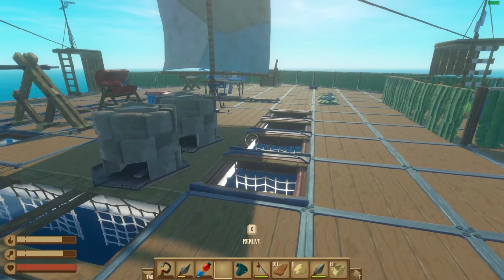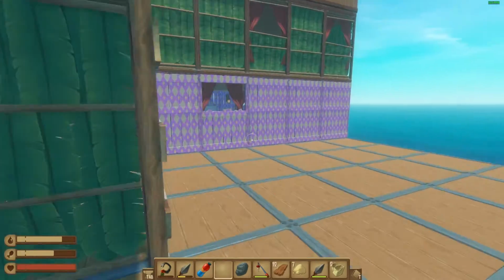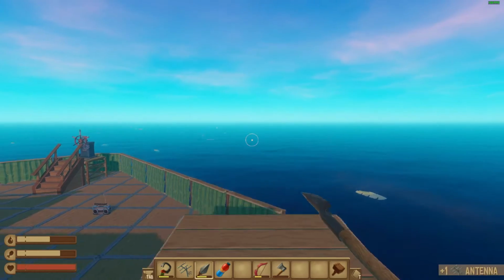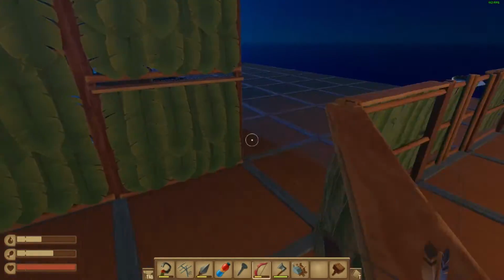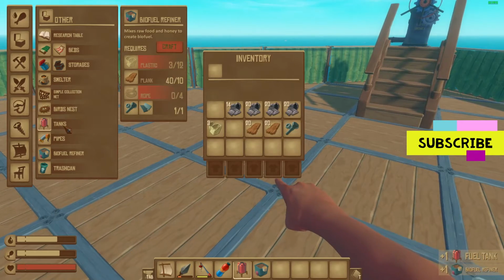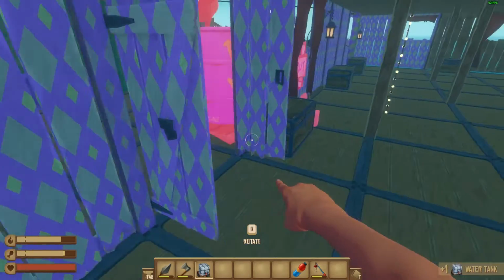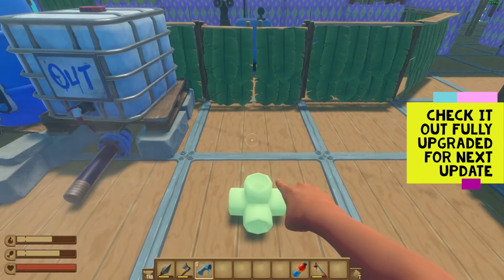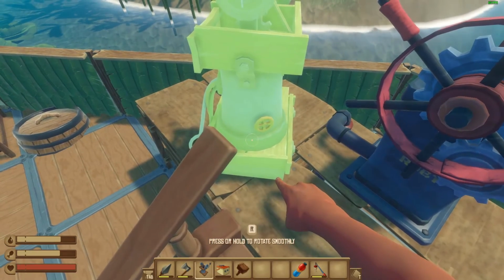Raft I Fully Upgraded My Raft Ready for Chapter 3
My raft is all set and ready to go on the next adventure with Chapter 3